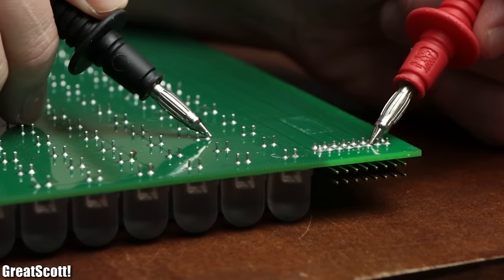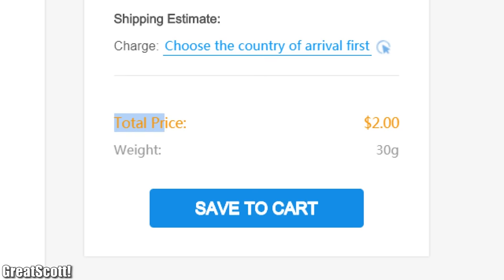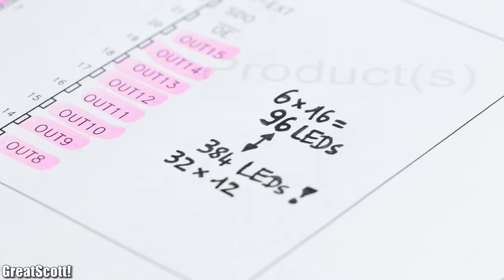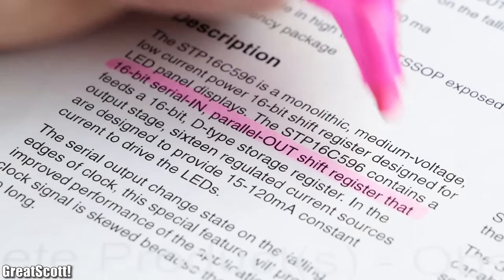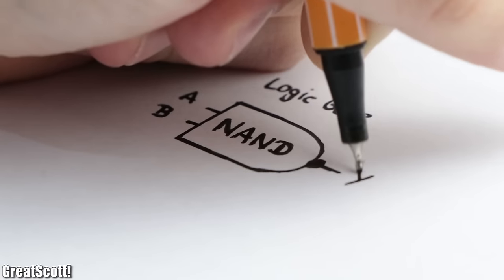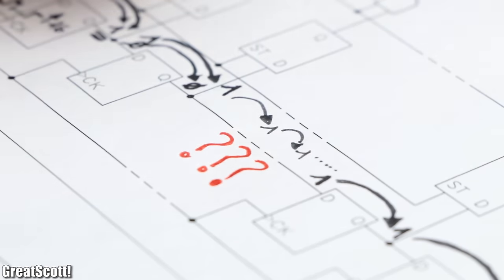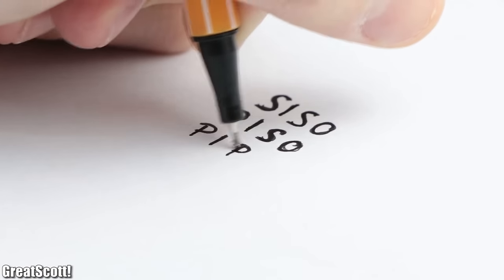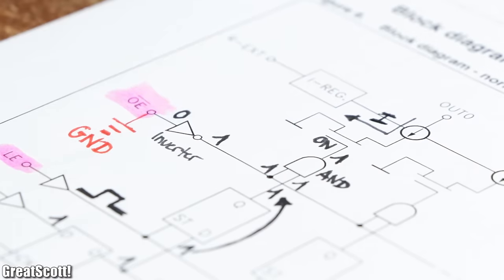Controlling a BIG LED Matrix?! How Shift Registers work! || EB#39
In this video I will have a closer look at a custom made LED Matrix that a viewer sent me. I will show you how I reverse engineered the circuit and give you some basic information on how to control the utilized shift registers in order to display letters on the matrix. This step will also include some µC programming! Let's get started!